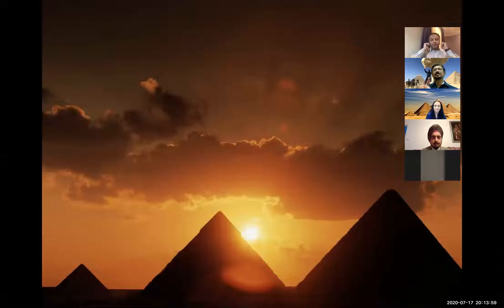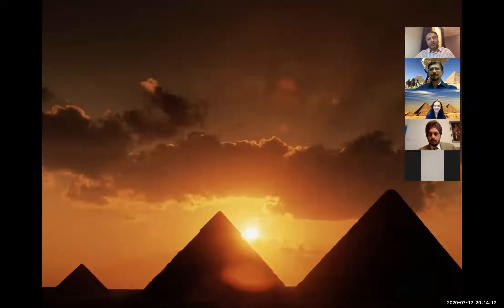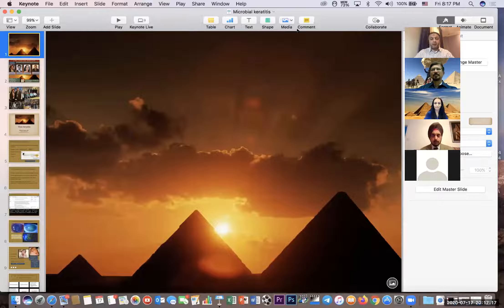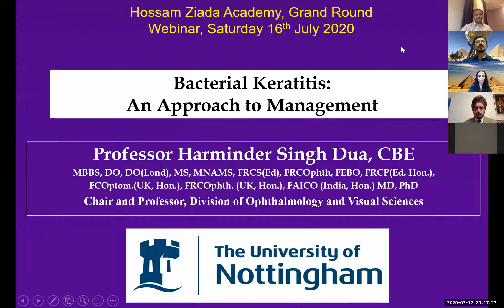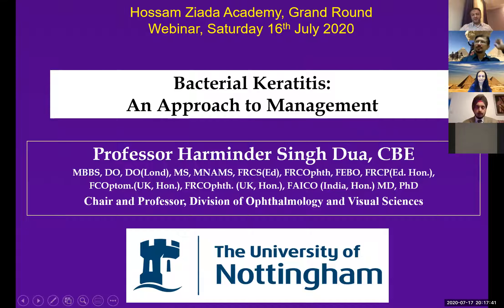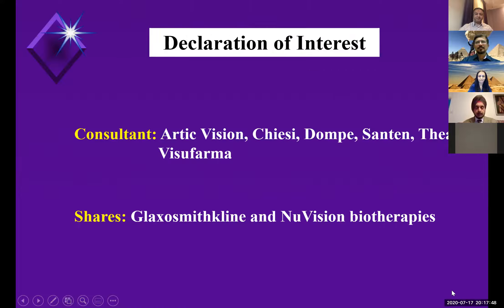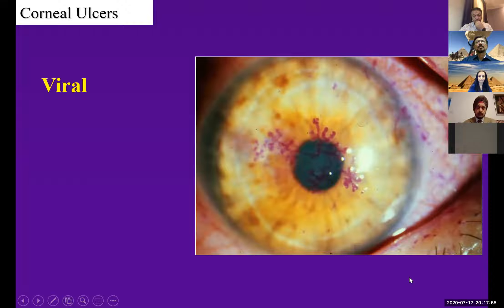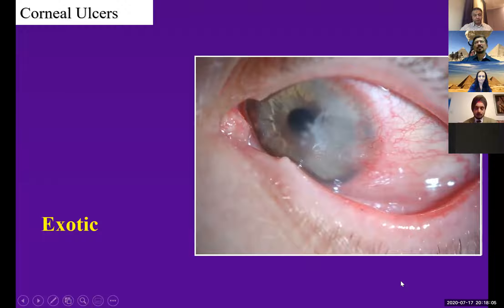All about microbial Keratitis#Dua+Rajesh+Sonal+Ziada# amazing meeting and discussions # Hossam Zaida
Bacterial K
Fungal K
Acanthamoeba  K
viral K
basic approach